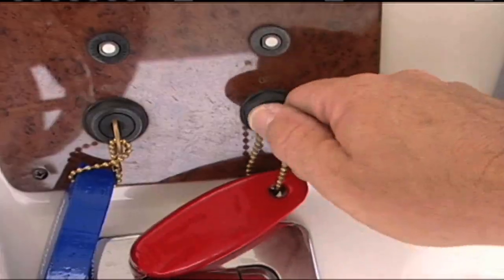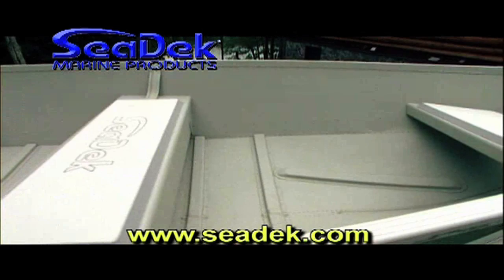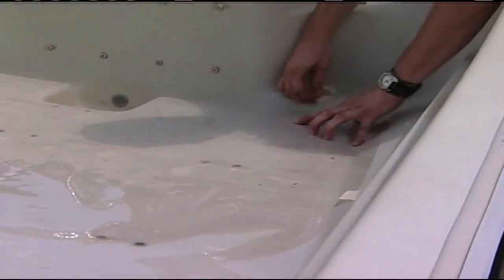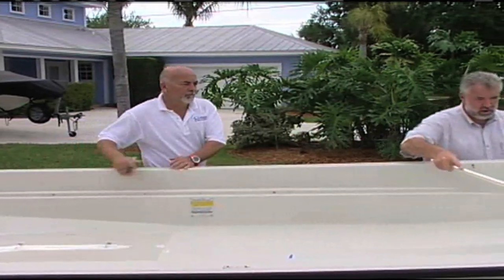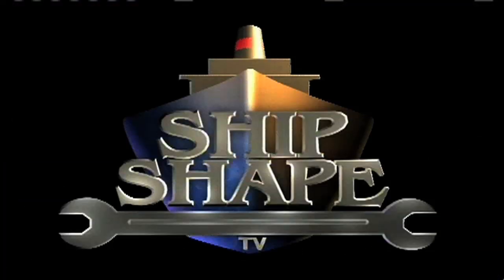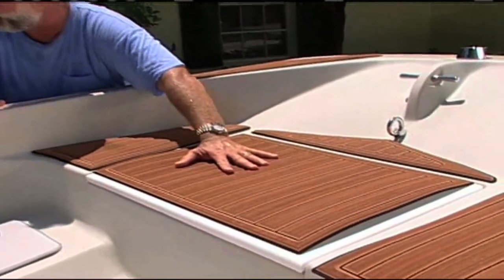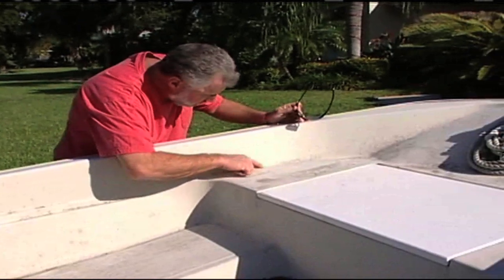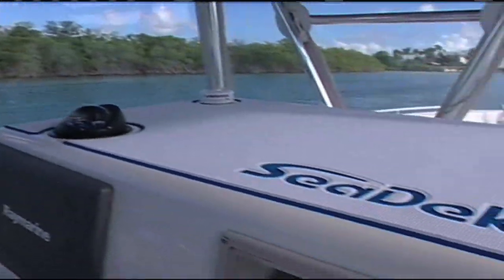Ship Shape TV Featuring SeaDek 2010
In a follow up to the first show, join host John Greviskis and crew once again as they drop in for a tour of the SeaDek factory and learn about custom SeaDek options for your boat.

SeaDek non-skid, closed cell PE/EVA foam products offer safe and comfortable alternatives to molded in non-skid, paint-on textures and other marine traction products currently available. Made from UV protected non-absorbent foam, SeaDek features an innovative, textured micro-dot surface for added non-slip characteristics.

Formulated with an acrylic based high-bond pressure sensitive adhesive, SeaDek's robust, peel-and-stick application makes it easy to install and requires no mounting of hardware. Easy to clean and highly stain resistant, SeaDek also provides protection for boat surfaces, especially in high traffic areas. Other benefits that SeaDek offers include: • Exceptional traction even when wet • Unparalleled comfort when standing, walking or leaning on boat surfaces
• Shock absorption, which decreases fatigue • Protection for boat surfaces against scratches, chips and dents
• Noise reduction characteristics -- ideal for fishermen

SeaDek can be tailored to fit nearly any application on any type of boat, including: sports/commercial fishing, flats boats, sailing, ski boats, commercial marine, house boat, personal water craft (jet ski, wake board boats, etc). The unlimited applications for SeaDek include: • Swim platforms and cockpit pads
• Step kits
• Helm station pads
• Poling platforms
• Coaming bolsters/pads
• Footwells
• Gutters
• Trailers, etc

Easy to install and customizable, SeaDek is available in a variety of sizes, thicknesses and colors. SeaDek replaces the need for molded non-skid, helping OEMs save time and money in the manufacturing process. SeaDek's capabilities include: • CAD for precision manufacturing requirements
• Customized bevels, contours, logos or designs
• Multi-color laminations